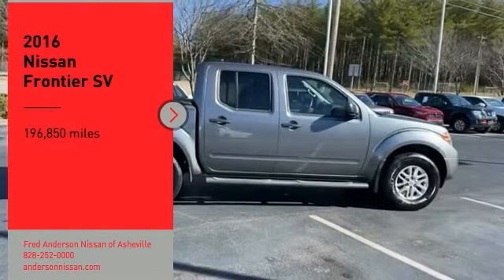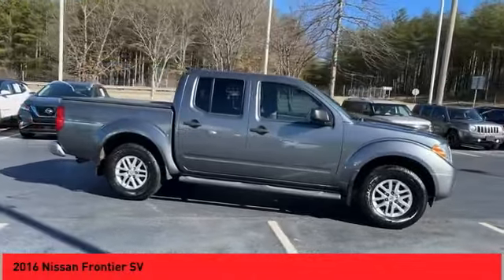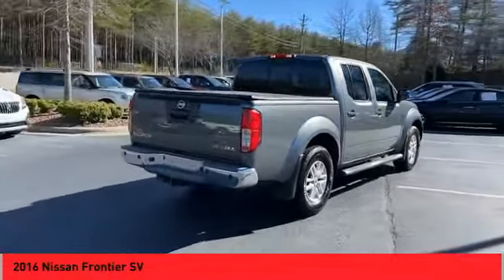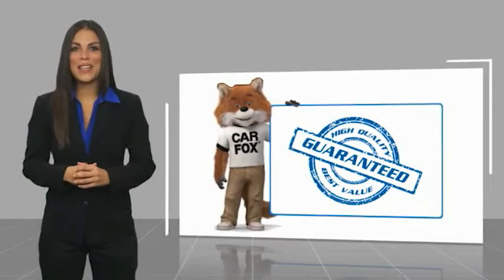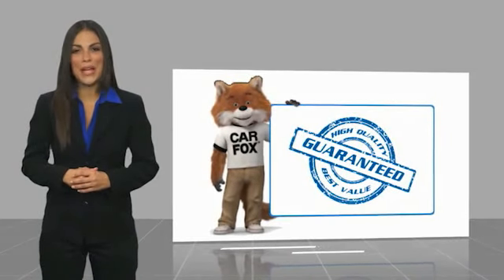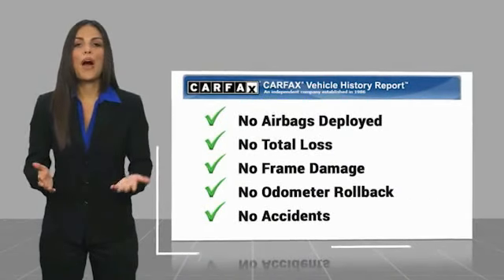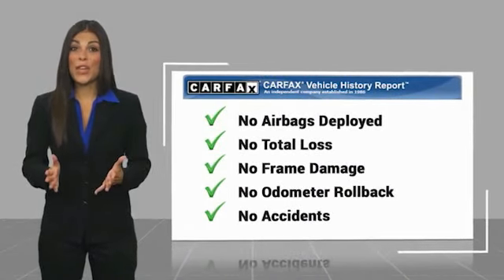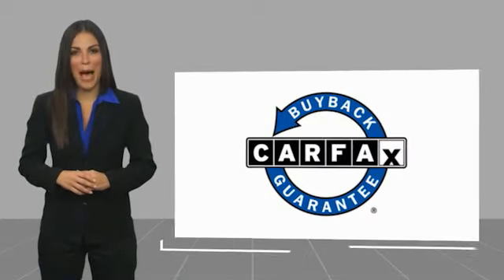2016 Nissan Frontier Asheville NC PN616361C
2016 Nissan Frontier SV

Pick up this Gun Metallic 2016 Nissan Frontier, available today at Fred Anderson Nissan of Asheville. This could be the one you've been searching for.